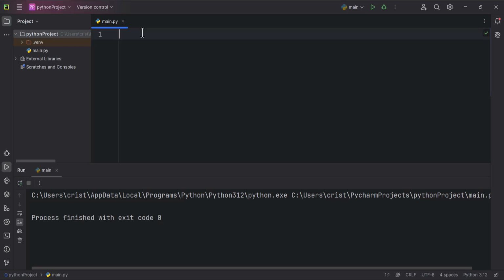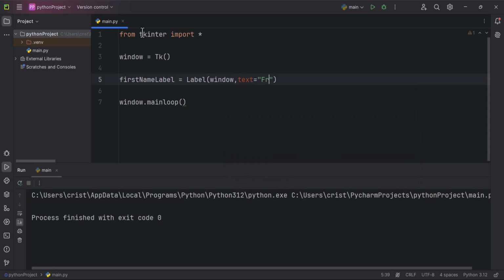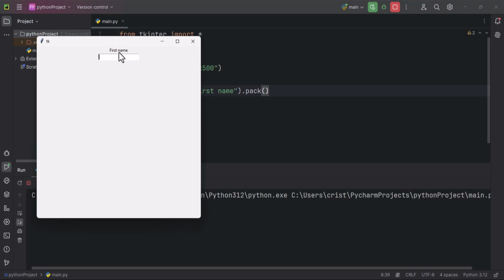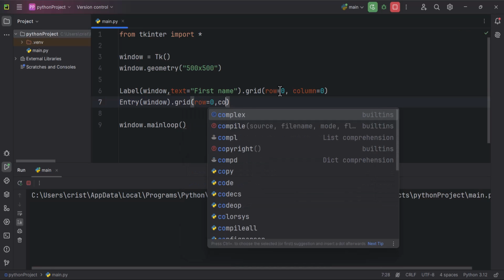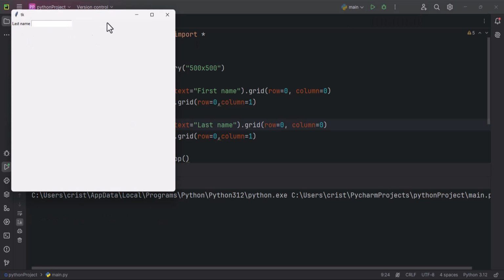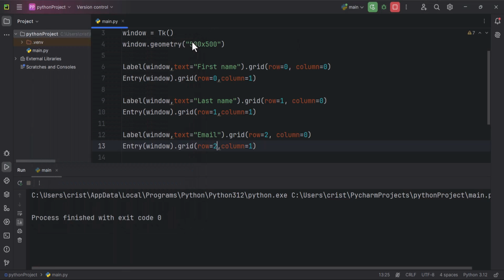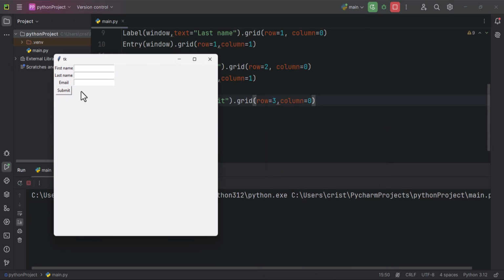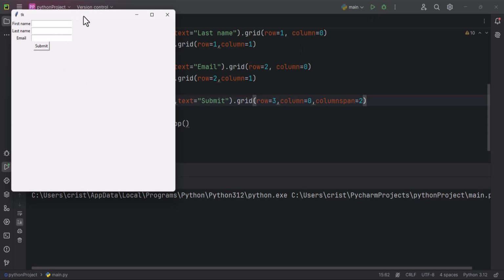What is the Grid in Python?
Episode 1: grid - Python Programming for Beginners